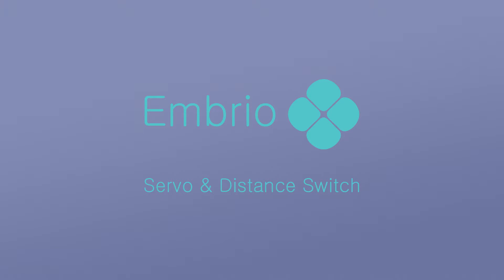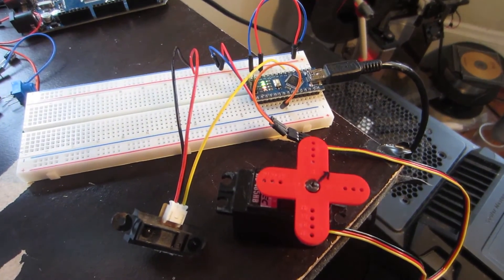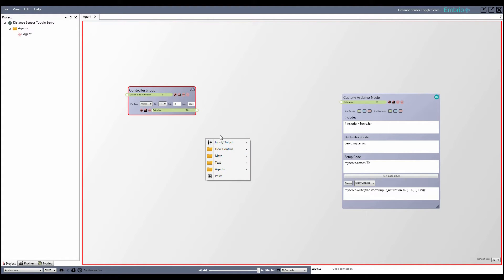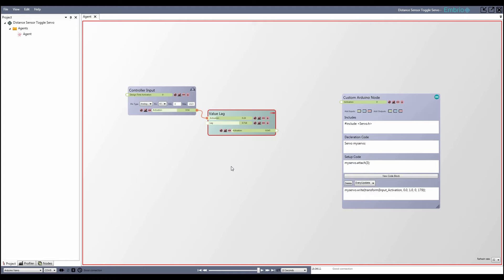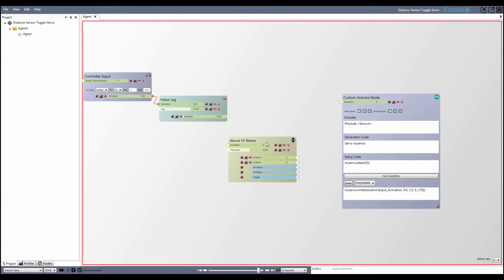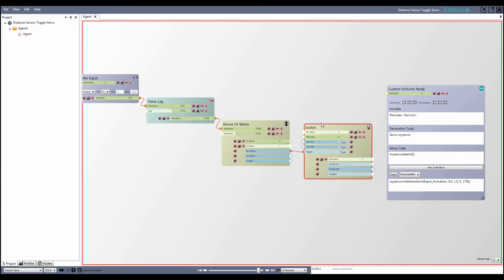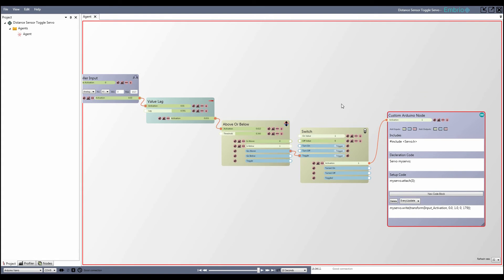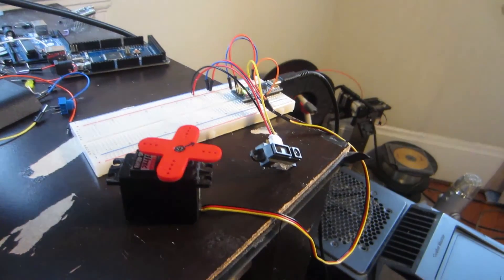Embrio Tutorial - Servo & Distance Switch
This short tutorial combines the IR Distance Sensor Switch example with a Servo as another example of putting together what you've learned so far to make useful programs.